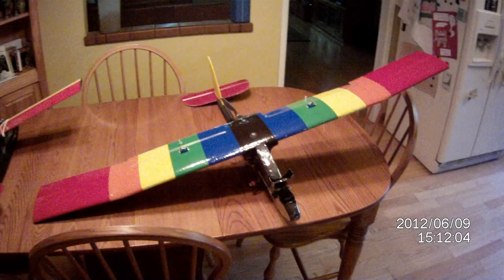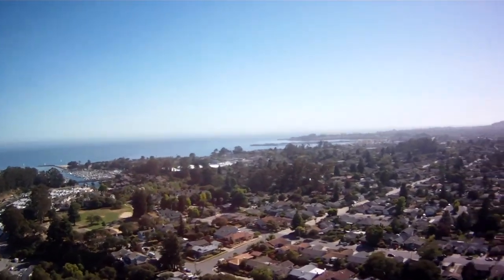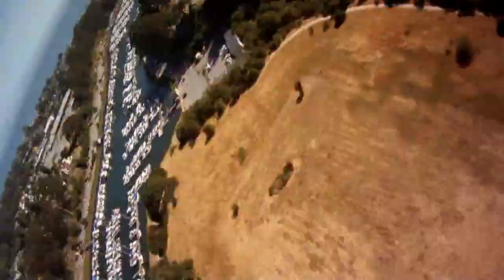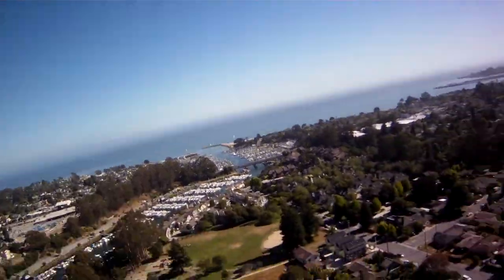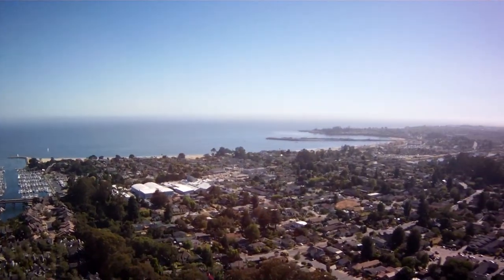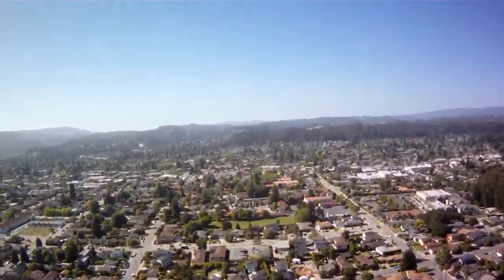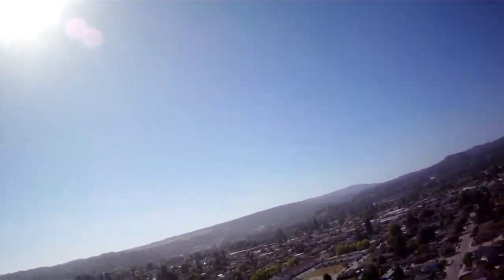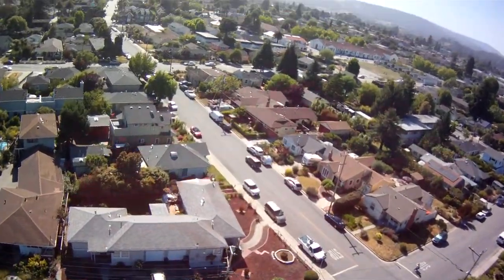Lost RC Camera Plane in Santa Cruz